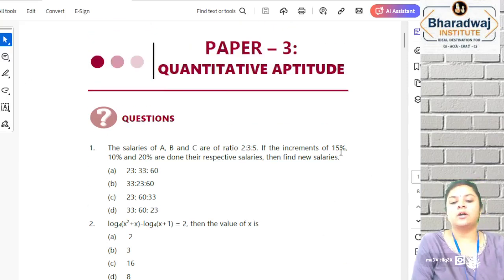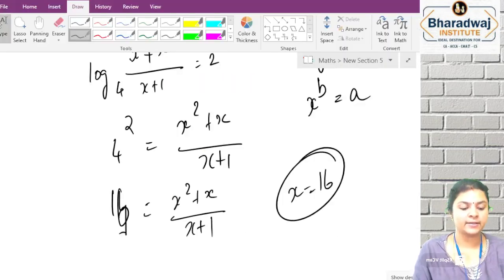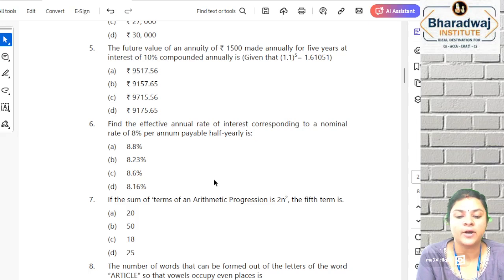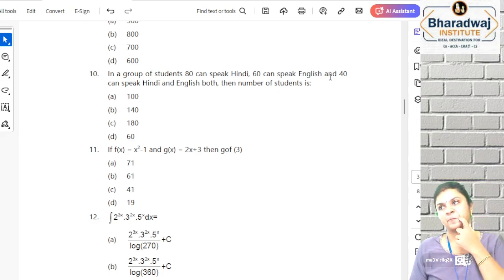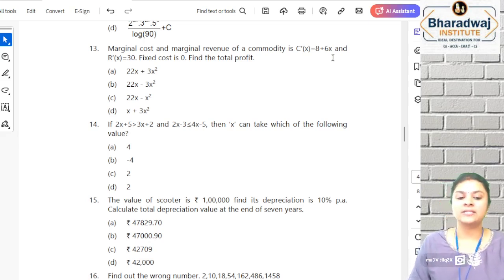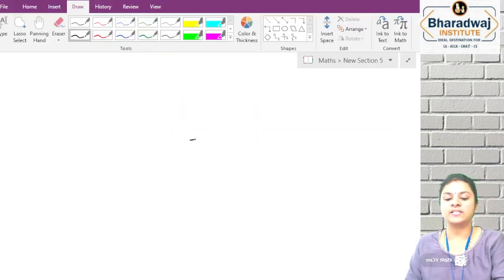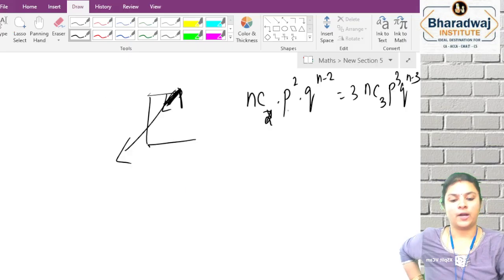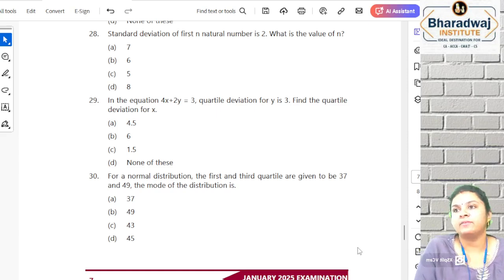CA Foundation Revision Maths & Statistics Day 3 Jan 25 RTP Solving